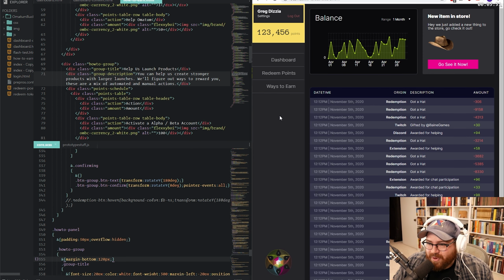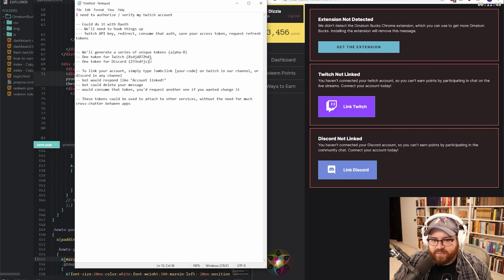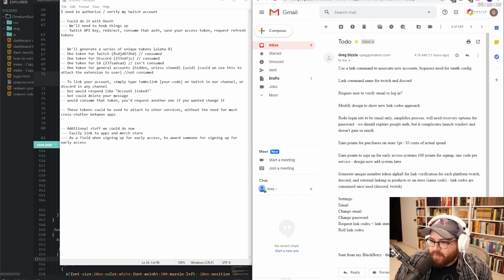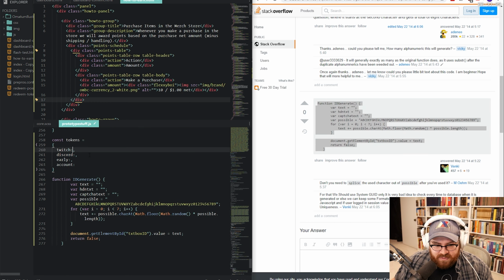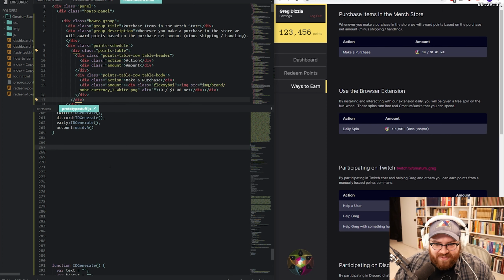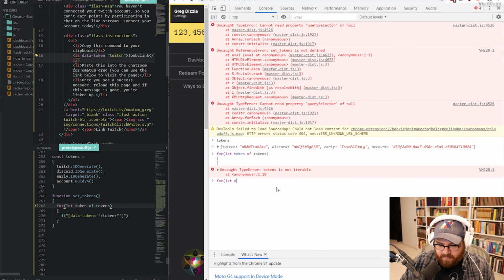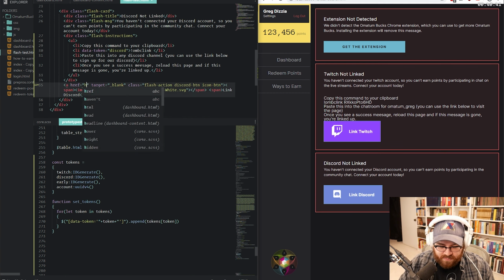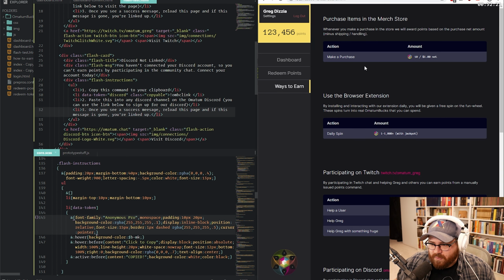Simplify Account Links with Tokens | OmatumBucks ep. 14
Let's simplify how users can link external accounts by using tokens. Use the token in Twitch chat or in Discord to easily link your accounts to OmatumBucks. Time to code out the new UI and style it up with some SCSS.